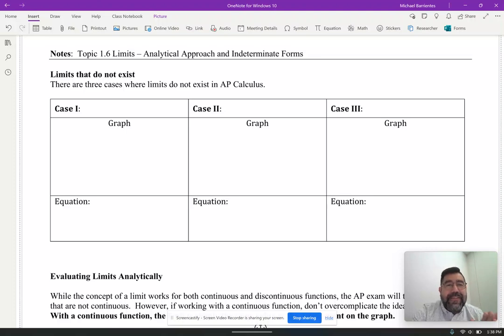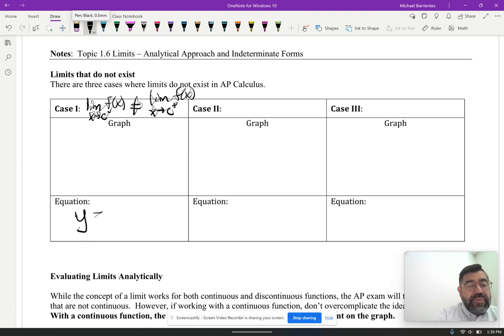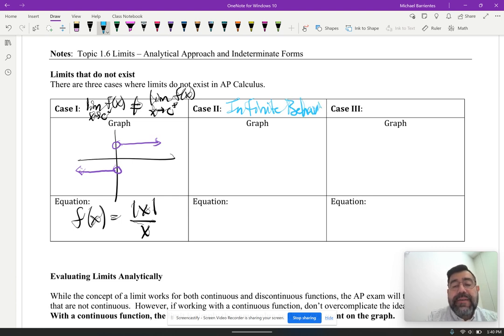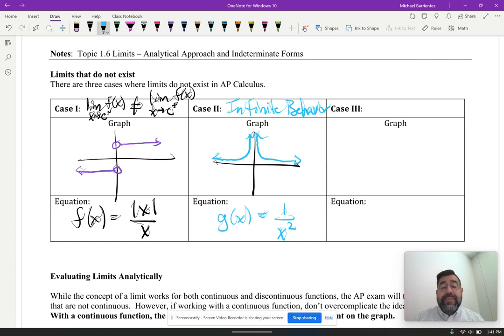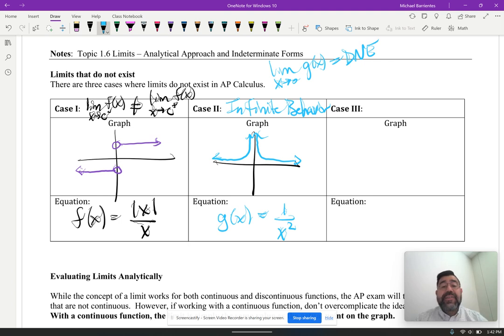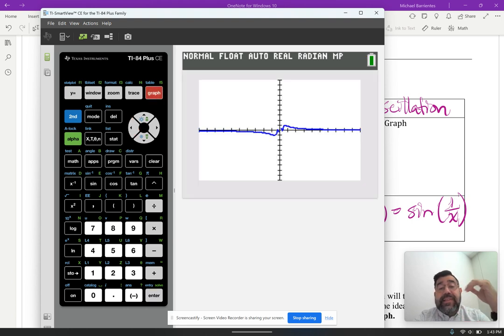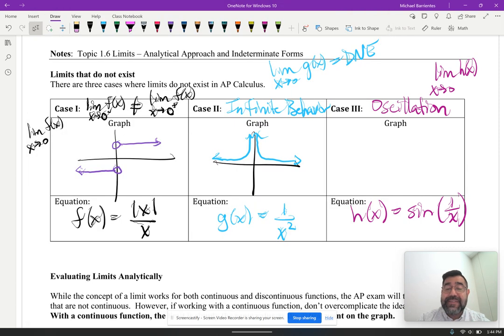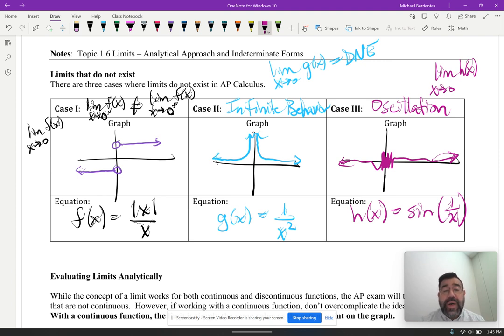Unit 1 1 6 Video 1